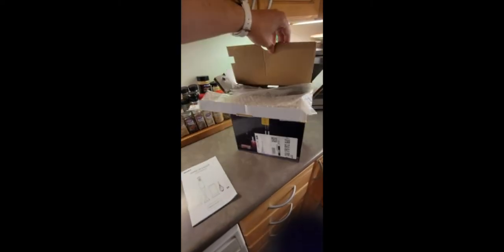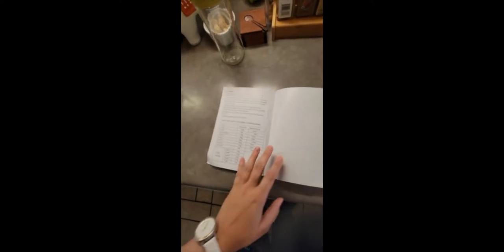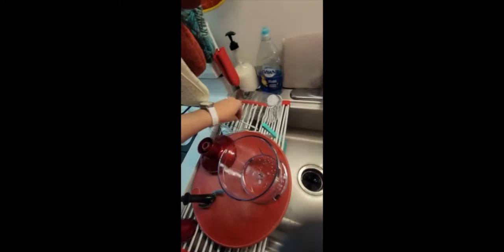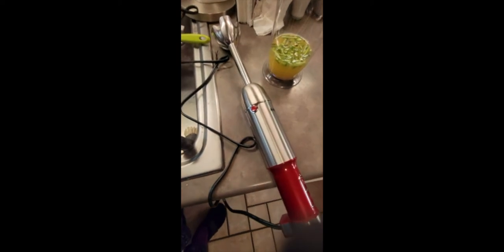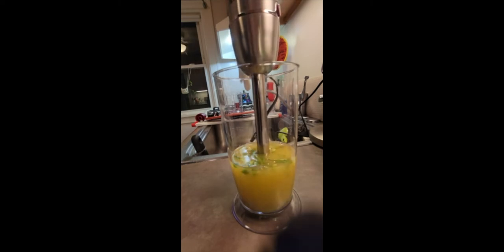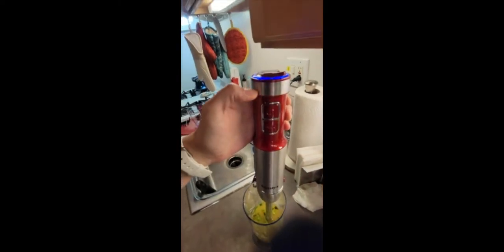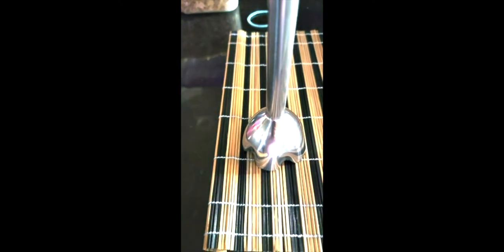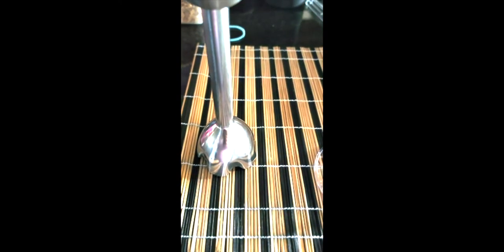Abuler 800W Immersion Hand Blender Review & User Manual | 5-in-1 Hand Mixer Stick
Add to your cart now - SAVE up to 67% on Amazon

This blender is pretty good! It has 12 different speeds you can blend, plus a turbo mode. It makes very frothy smoothies, but be careful putting too much stuff in the blender cup. The first time I put too much peanut butter and the blender got jammed. I thought it was broken because it wouldn’t turn on after a while, but the next day it was back to normal. The food processor works great too. The pieces seem fairly sturdy and they’re easy to clean with a quick swish if you do it before food dries in them.

Immersion Blender Handheld Hand Blender, Abuler 800W Hand Mixer Stick, 5-in-1, 12 Speed BPA-Free Stick Blender 304 Stainless Steel, Chopper, Whisk, Milk Frother, Beaker, Smoothies, Milkshake, Purée Baby Food, Sauce, Dips, Mayo